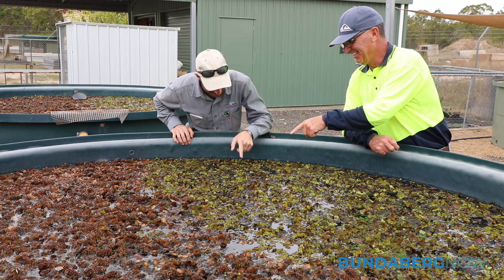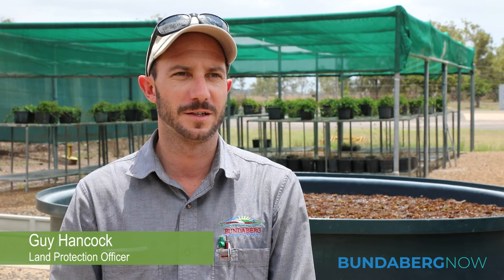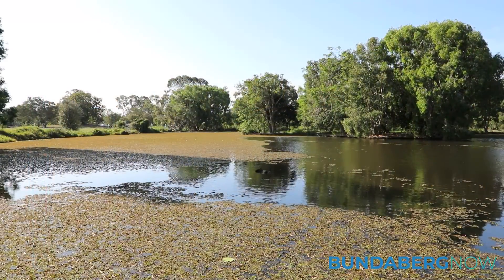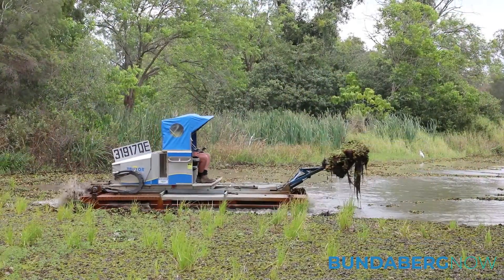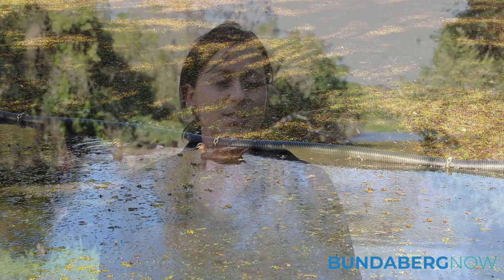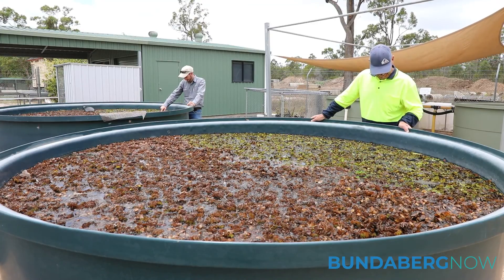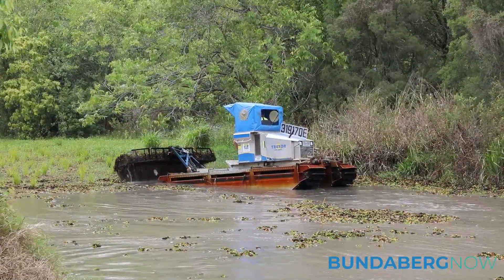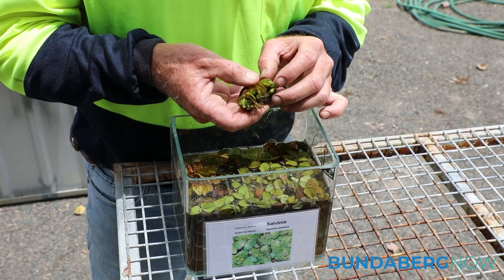Weevils control Salvinia Weed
See how weevils are being used as biological control against the invasive Salvinia weed in local waterways.